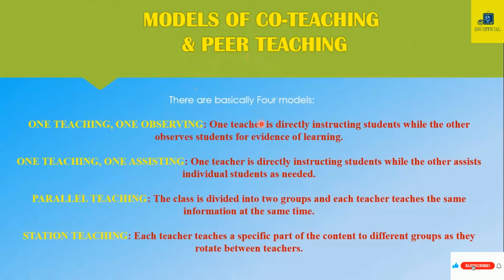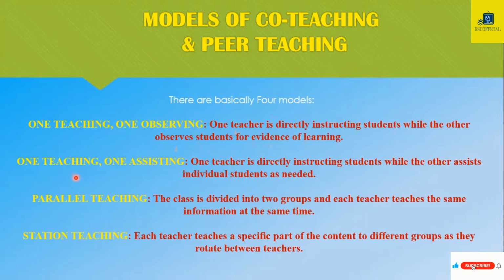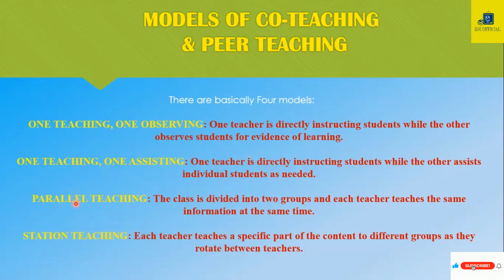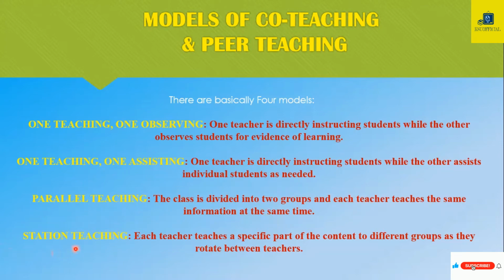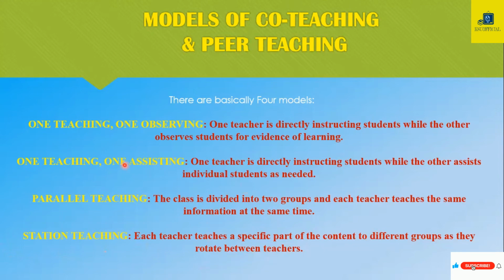KSUOFFICIAL | Student behaviour & knowledge problem solved.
You should watch this tutorial on solving students behavior problems with 4 models of peer teaching. This video will help you, your family members to analyze and evaluate students behavior issues.
There are basically six models:

1)One Teaching, One Observing: One teacher is directly instructing students while the other observes students for evidence of learning.
2) One Teaching, One Assisting: One teacher is directly instructing students while the other assists individual students as needed.
3) Parallel Teaching: The class is divided into two groups and each teacher teaches the same information at the same time.
4) Station Teaching: Each teacher teaches a specific part of the content to different groups as they rotate between teachers.

Teaching partners should consider each model’s purpose and merit before deciding which to use for a particular lesson or part of a lesson. Considering the benefits of each model should help teachers determine which to use for a given lesson.